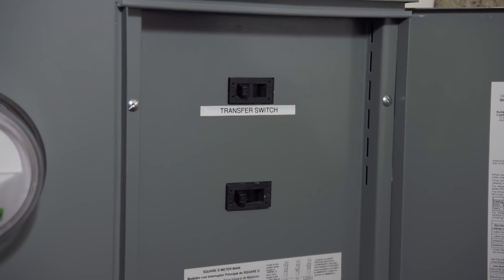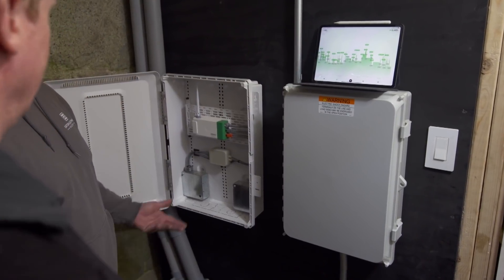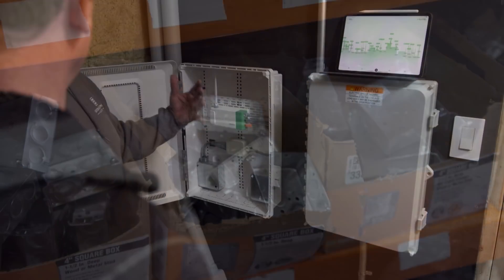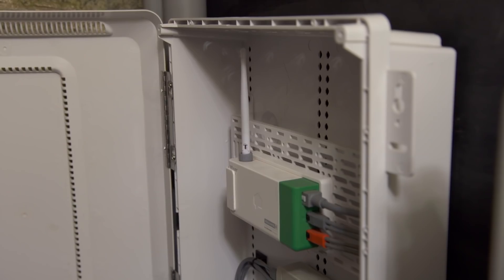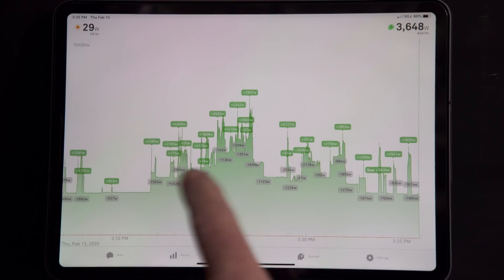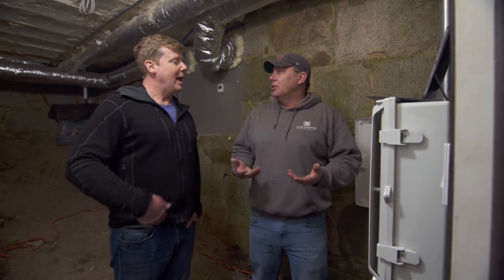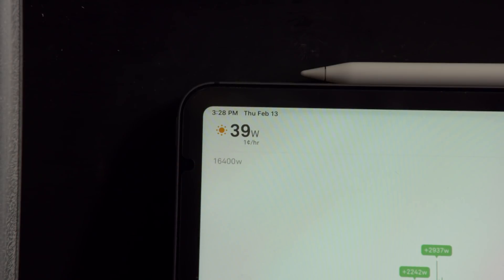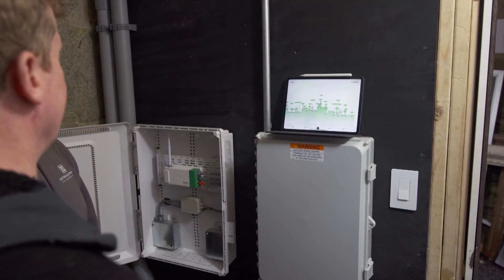How to Install a Smart Electrical System | This Old House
Heath Eastman installs an electrical system that monitors energy consumption and generation

Back at the Cape Ann house, Heath Eastman is installing a smart electrical system that monitors every aspect of energy consumption and generation in the home.